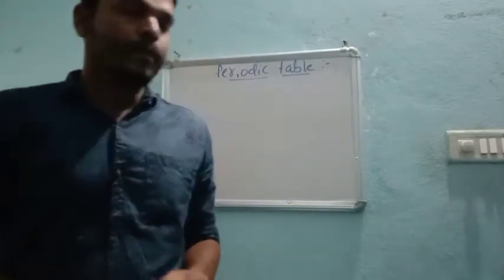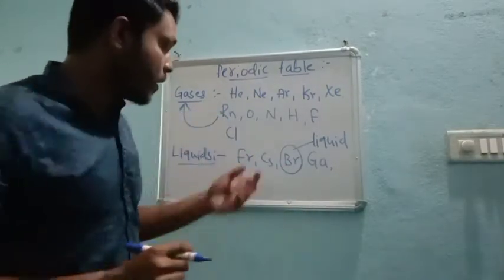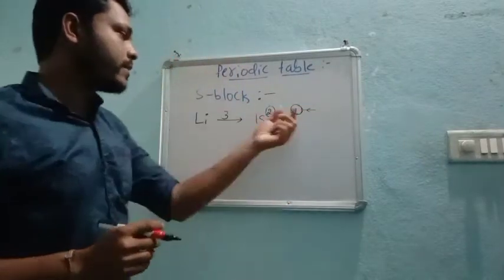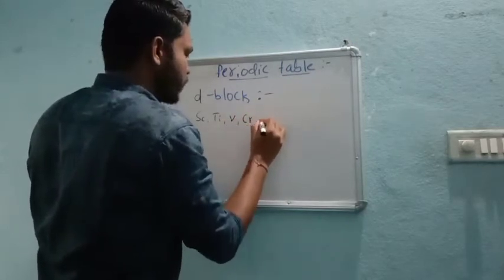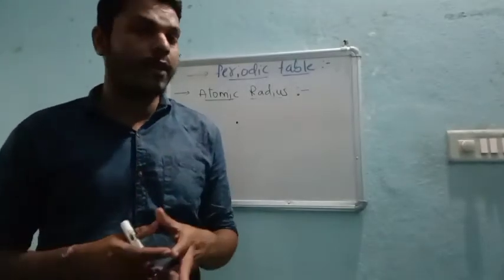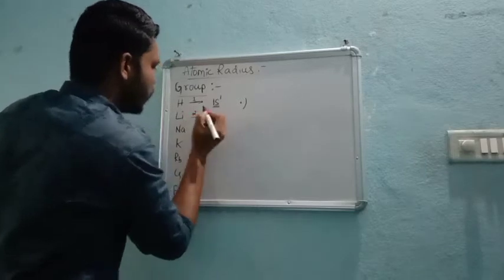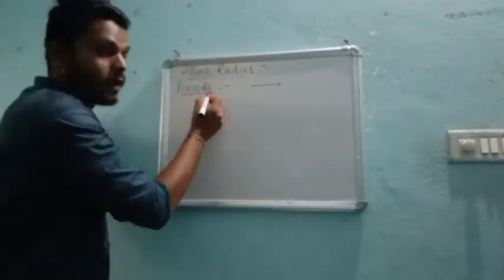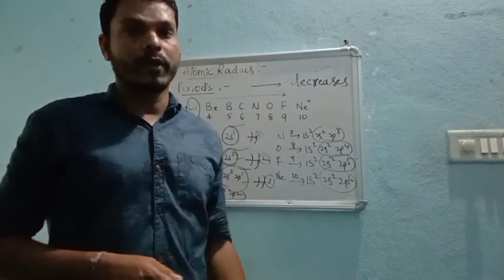Periodic table introduction